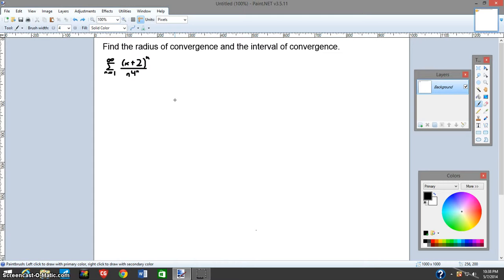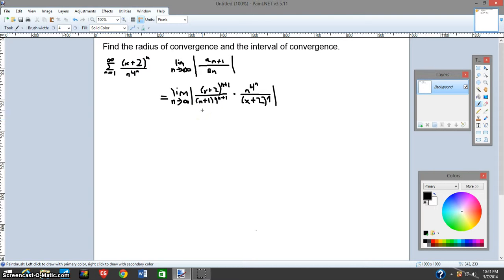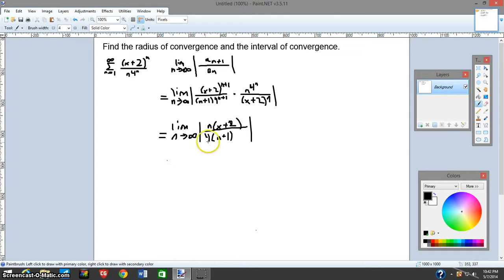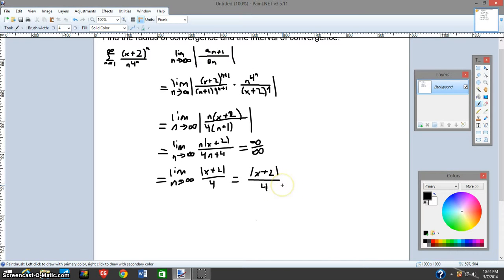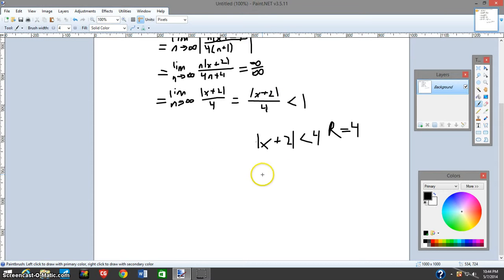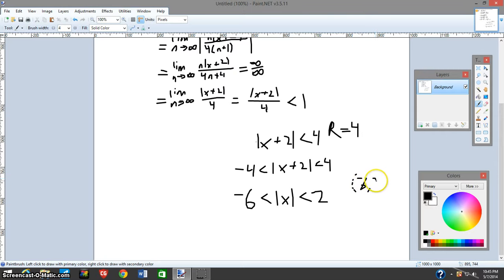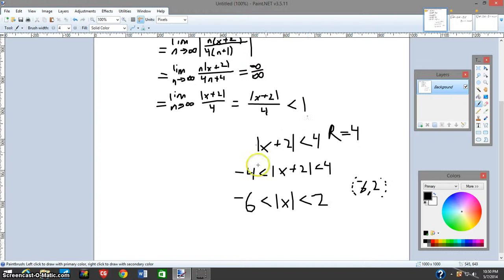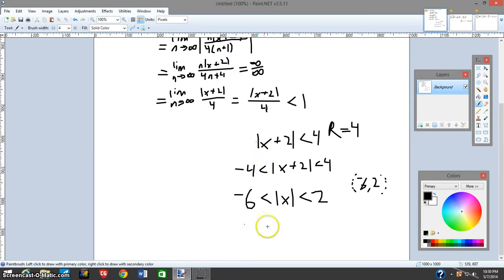Calculus II Instructional Video 4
Bryan Salva, Problem #41 pg. 779